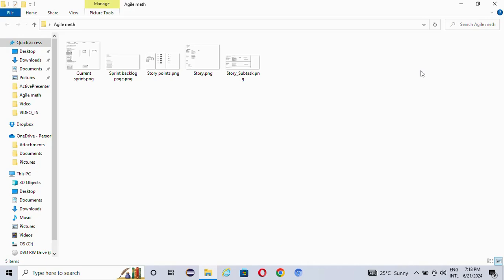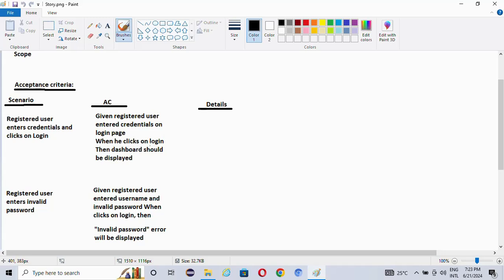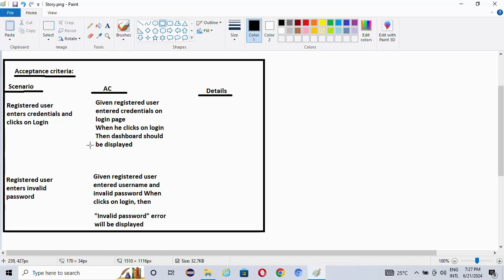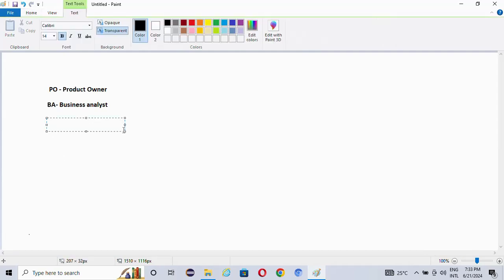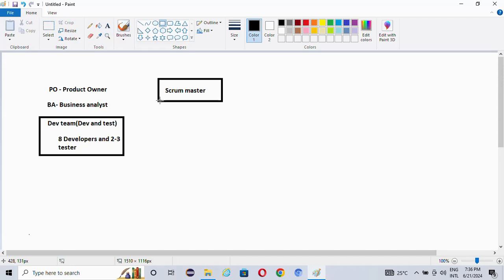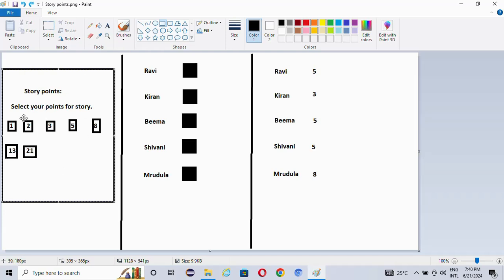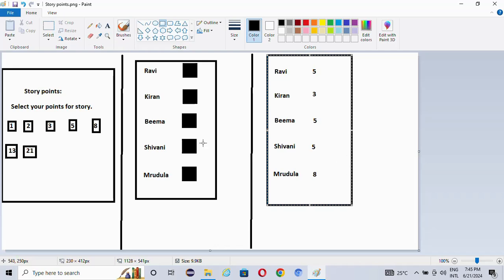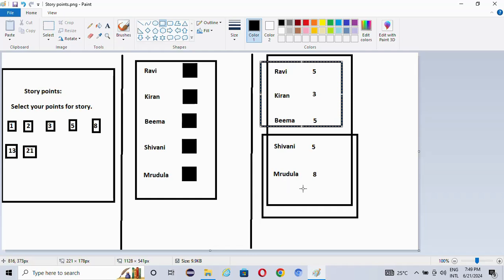Agile methodology - What is story, story points, Members of scrum team (Subscribe to my channel)